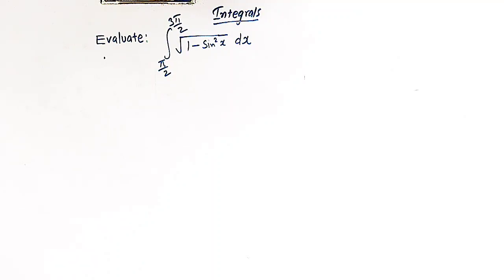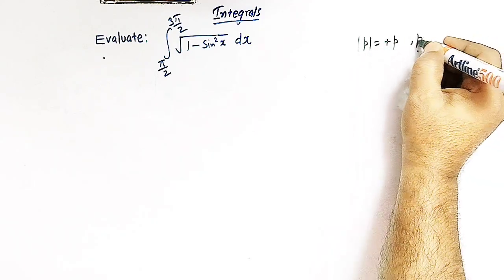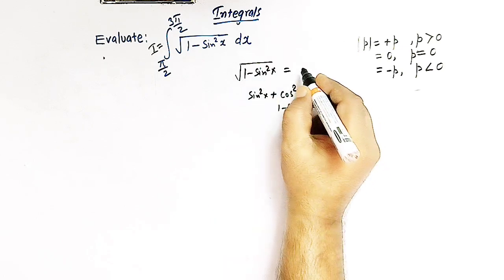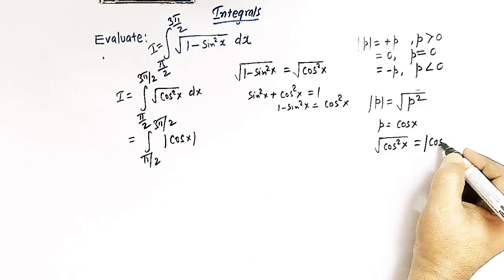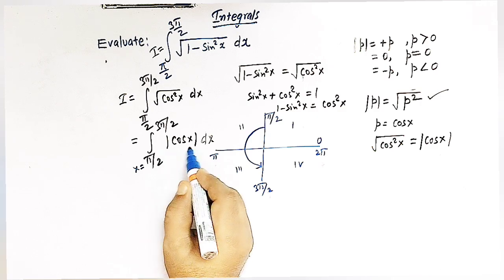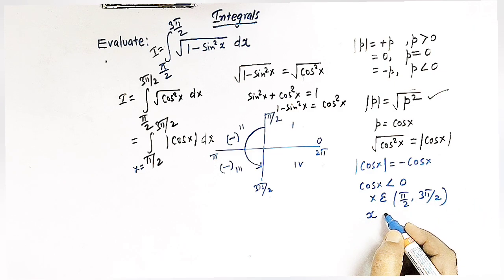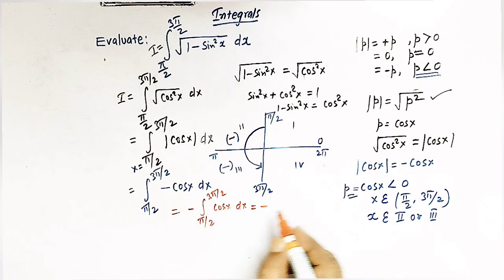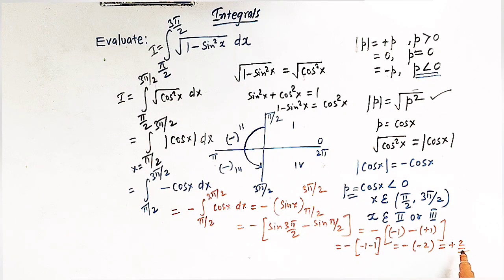|| Definite integrals || An important conceptual problem related to modulus function || Part 56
How to evaluate Definite integrals.  An important conceptual problem related to modulus function.
Application of absolute value function.